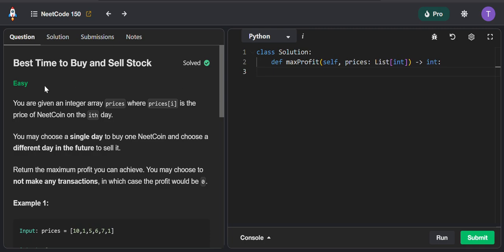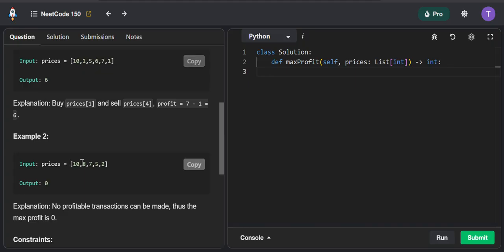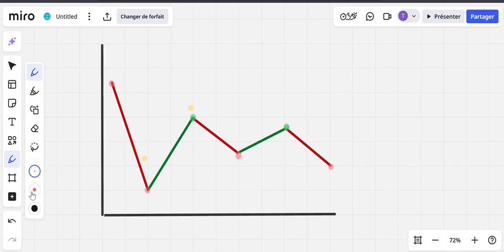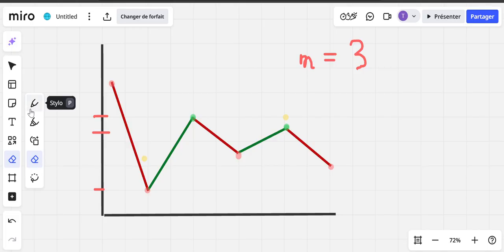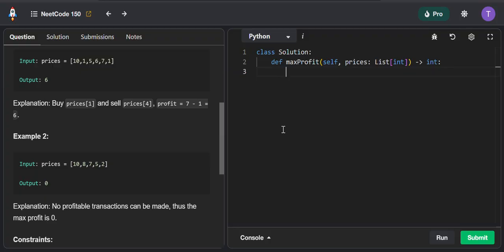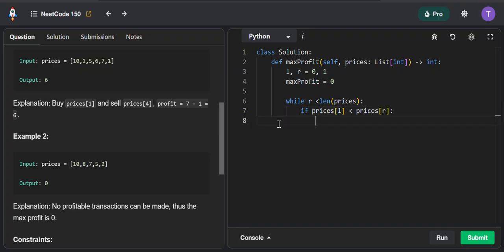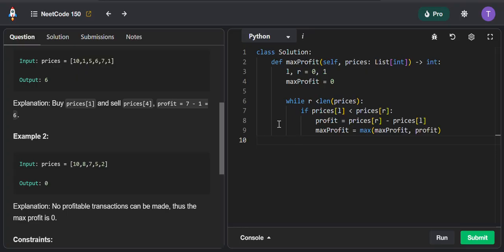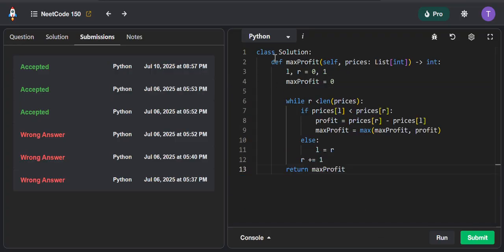15. Best Time to Buy and Sell Stock - Neetcode 150